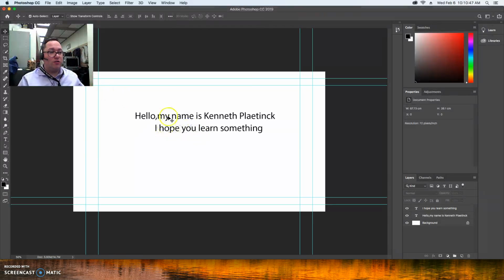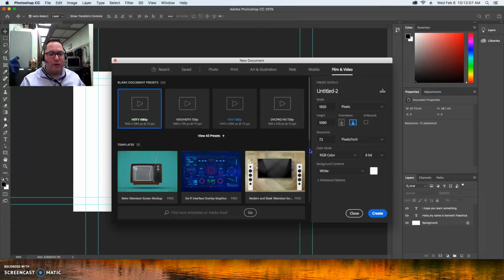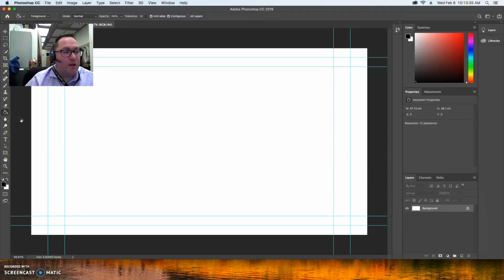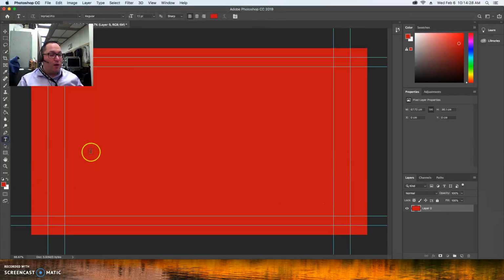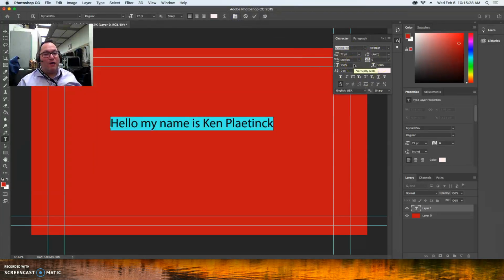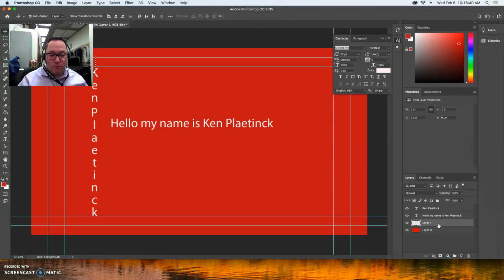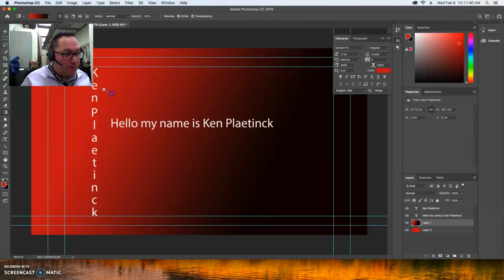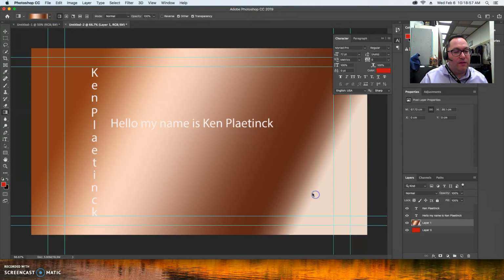1 Getting Started with Photoshop